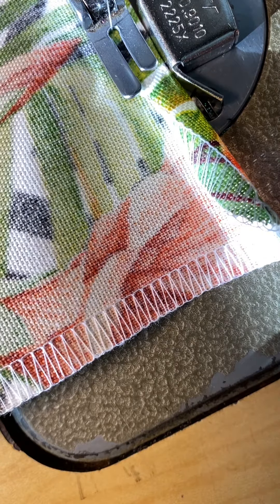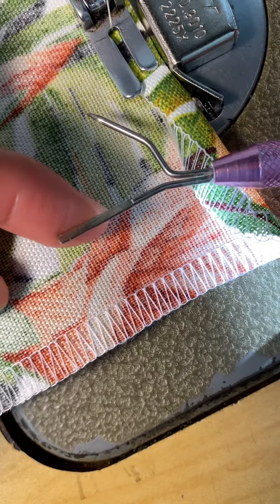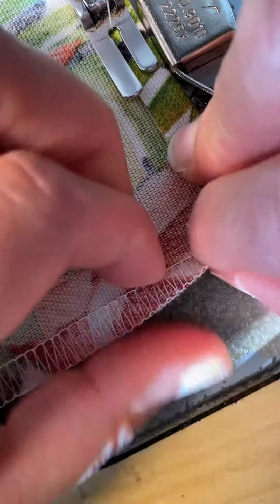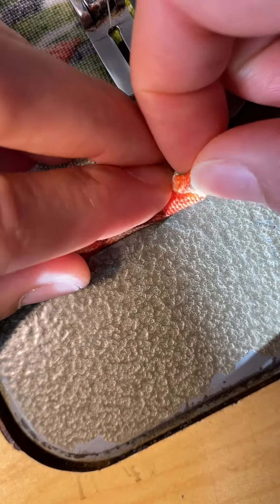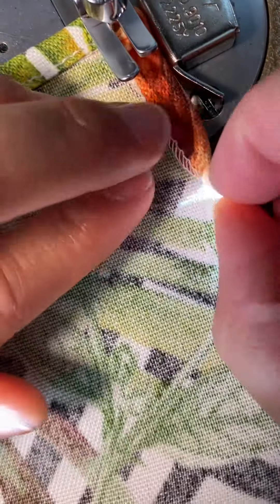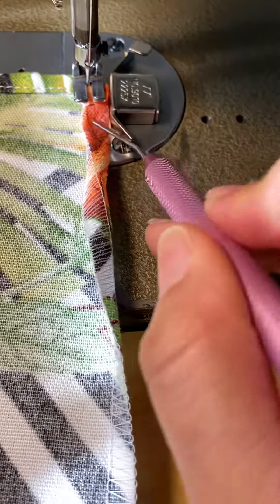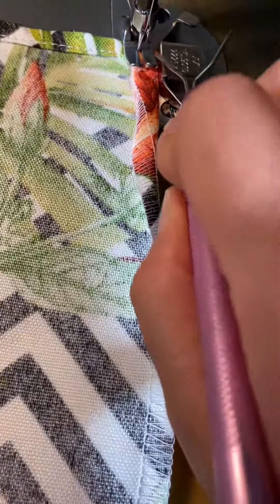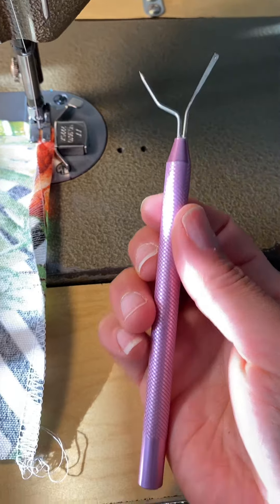Tool tip: The stiletto.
Sharing another of my tools that makes tricky part a little easier. I dislike videos that are in this format so I apologize in advance. Next time I’ll try to remember to record horizontally the entire time.